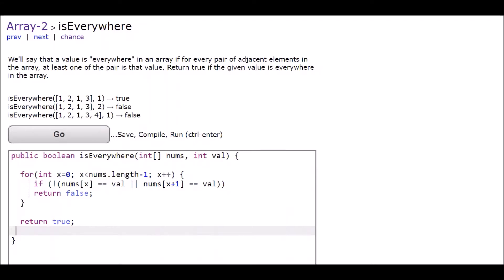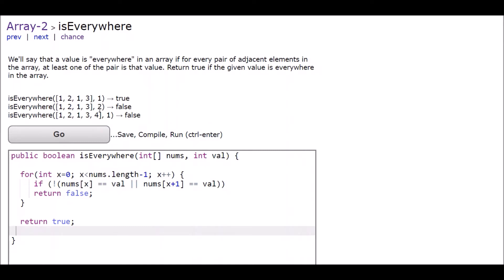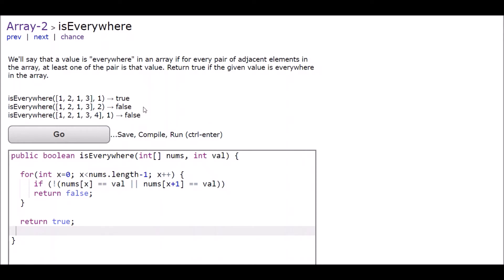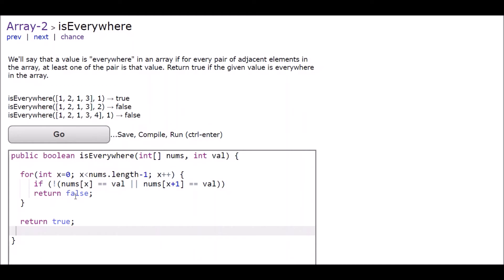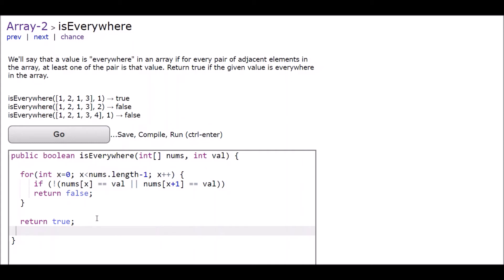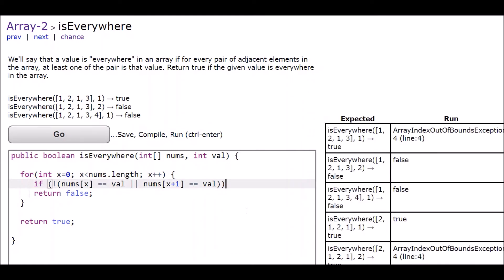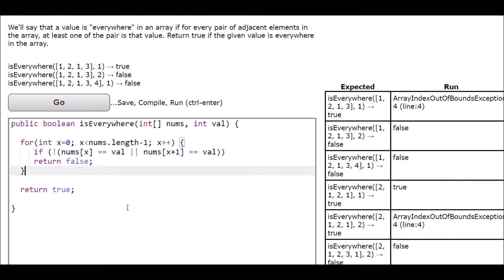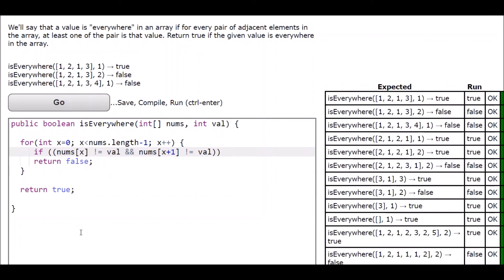CodingBat Array-2 Example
AP Computer Science